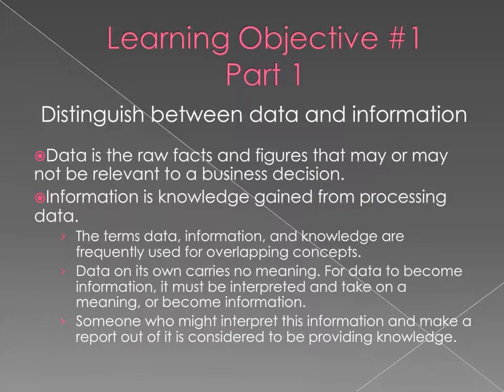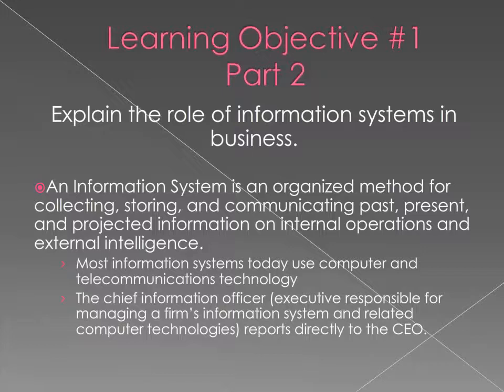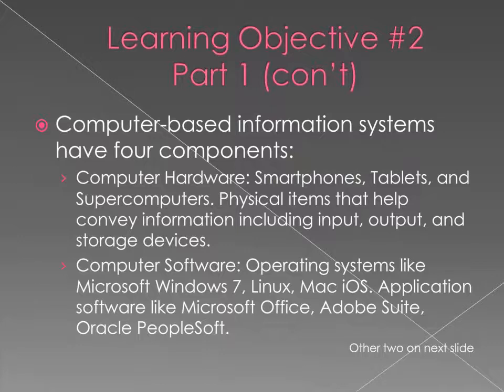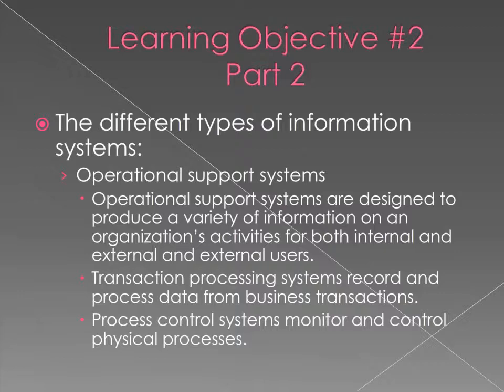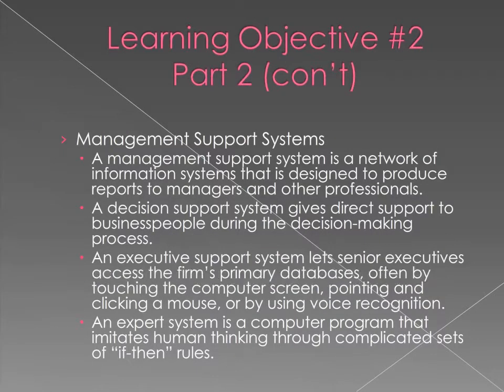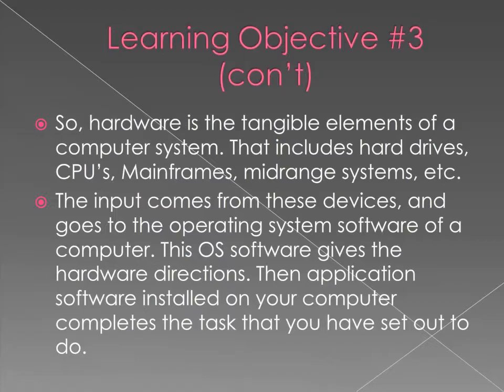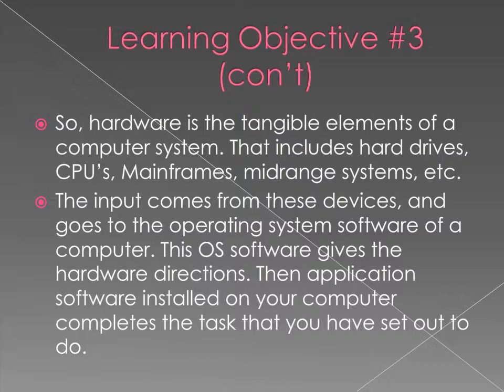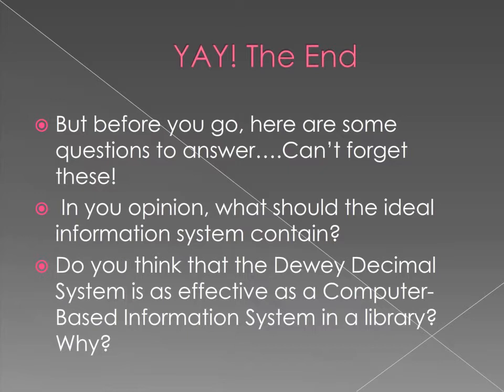Chapter 14 Cafe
Chpater 14 Cafe